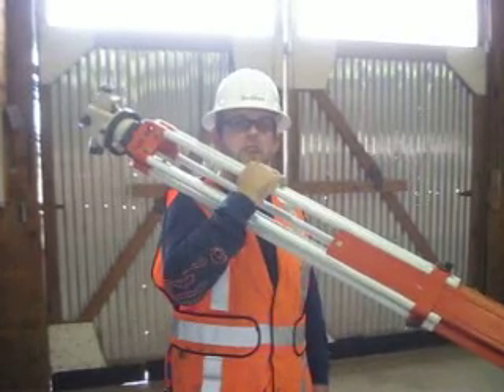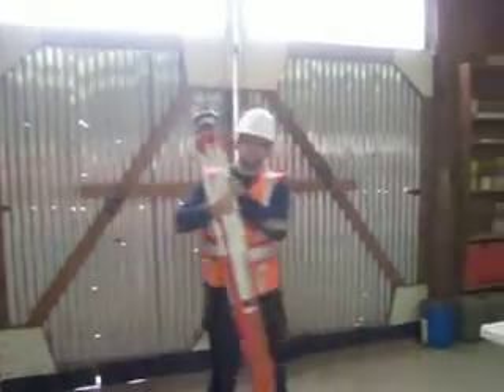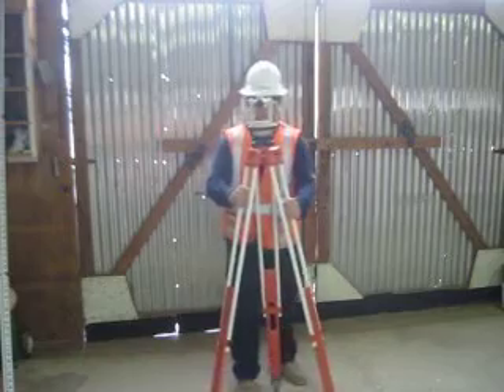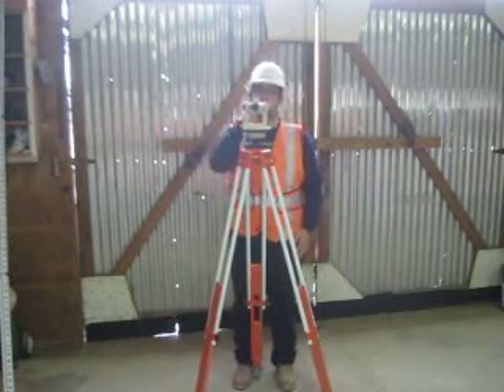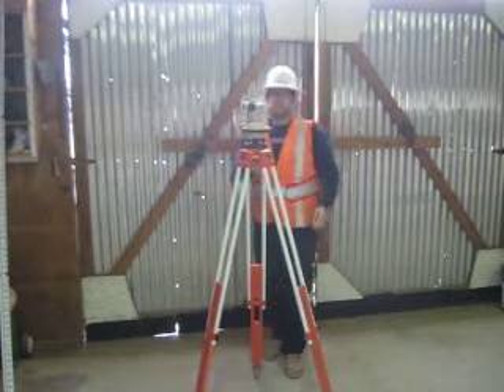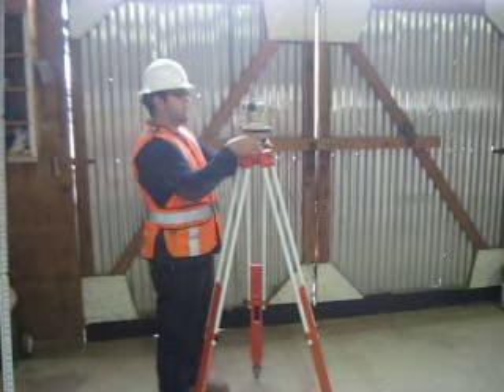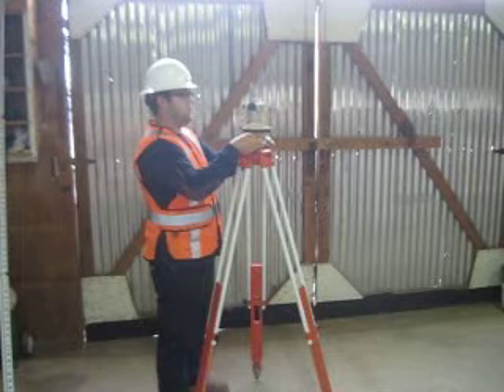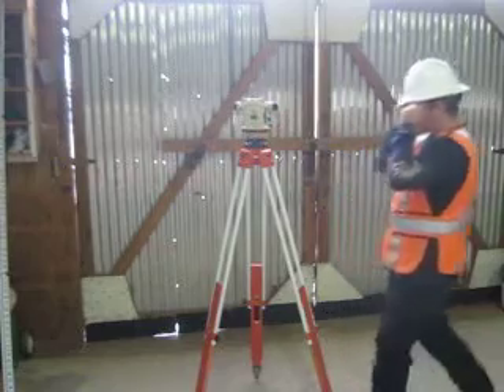Transit to Level with Evan Bedford - Certified Grade Checker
My name is Evan Bedford and I am a certified heavy equipment operator and graduate of Deep Creek Construction School. Here, I demonstrate how to set up a transit to level. I am a certified grade checker which means I can read an engineer's rule, set up a transit to level, and work the grade checking process.